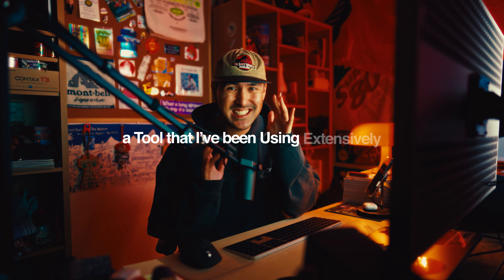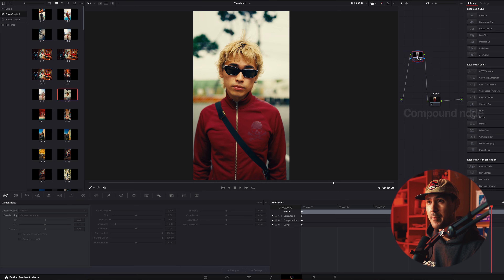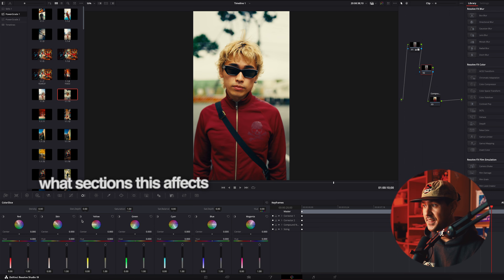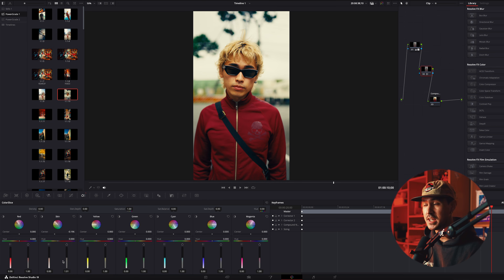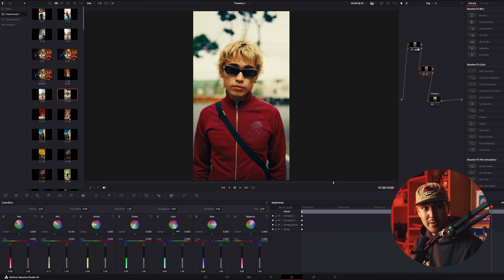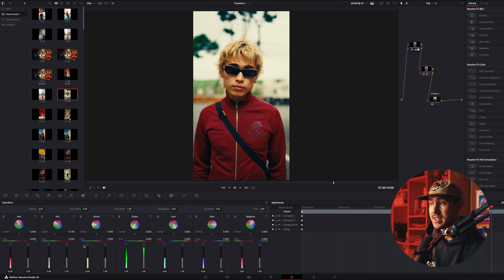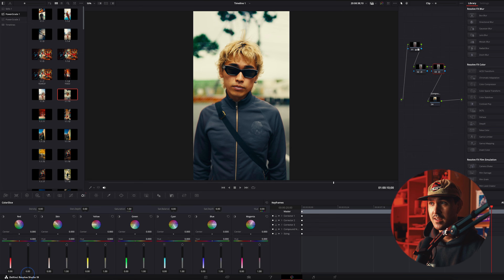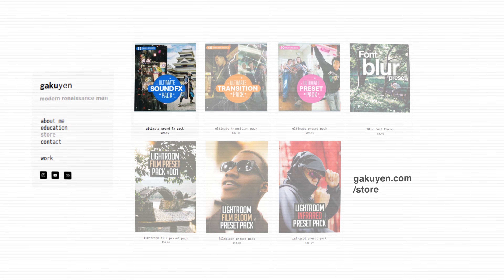a color grading trick you NEED to know - ColorSlice Tool in Davinci Resolve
How to use the ColorSlice Tool in Davinci Resolve!

Try out Artlist (2 EXTRA months for FREE to any annual plan!)

MY GEAR↓↓↓
MY VIDEOCAMERA
FAVORITE LENS